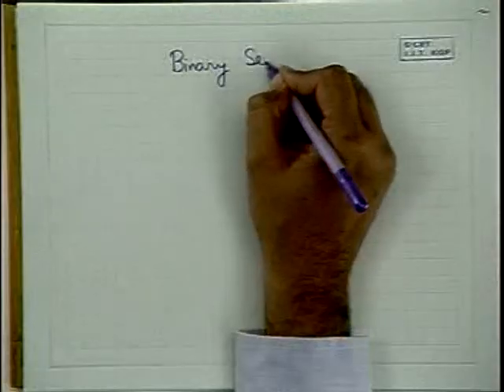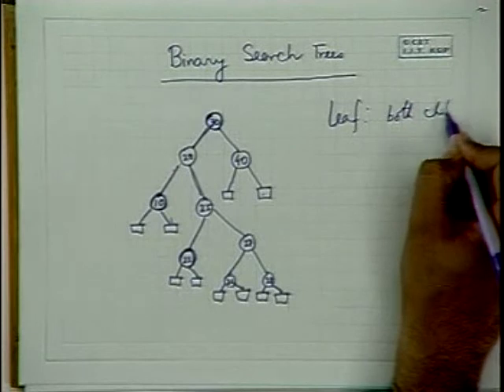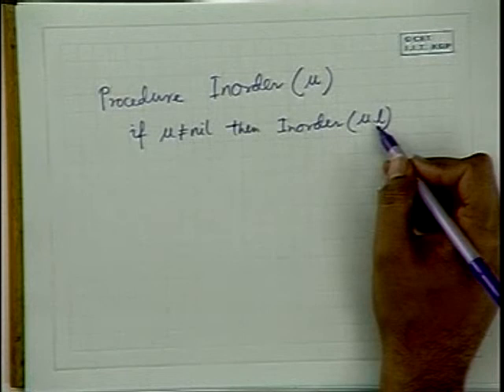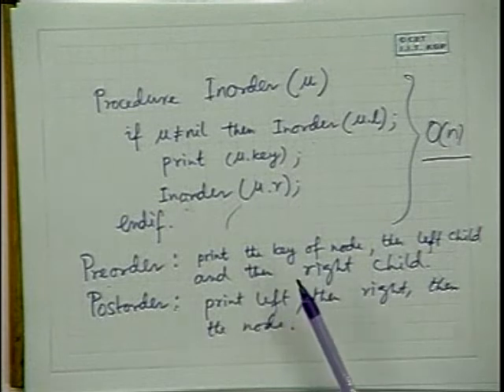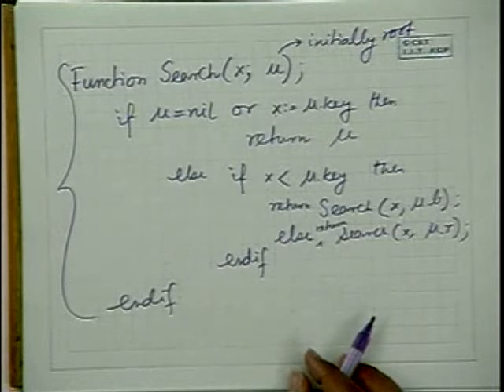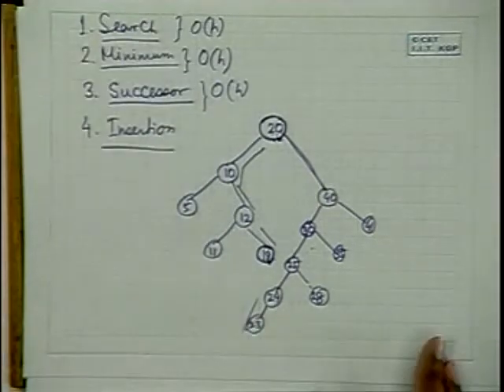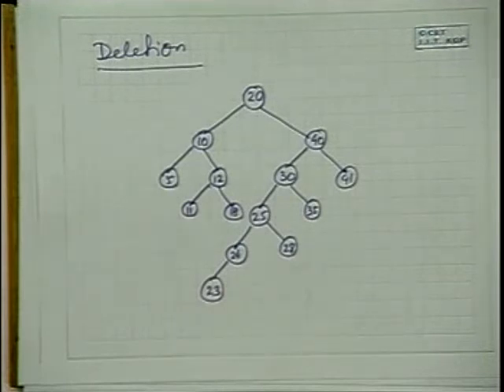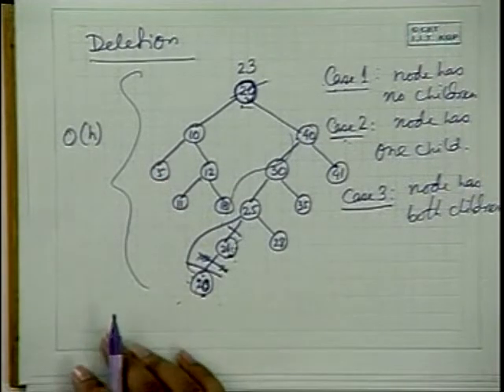Binary Search Tree (Computer Science) (Algorithm )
Computer Science
Algorithm